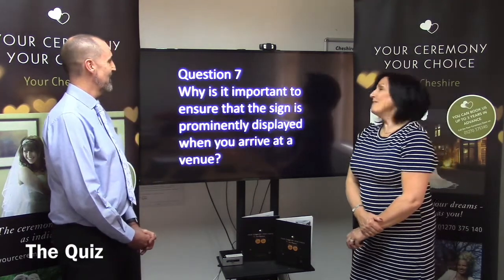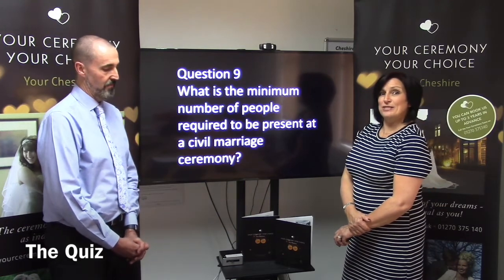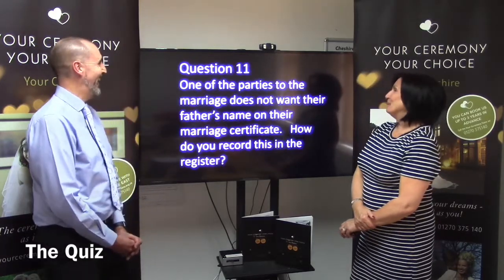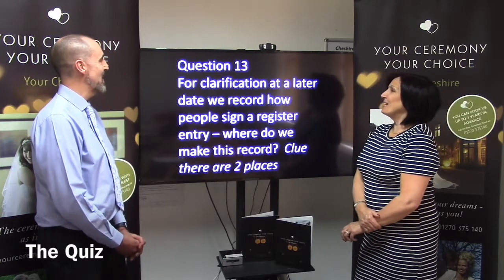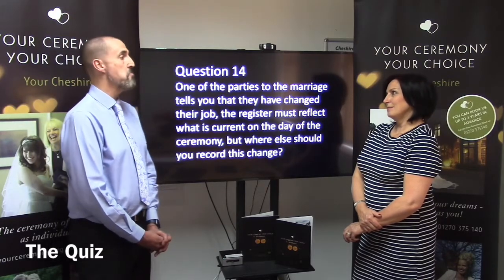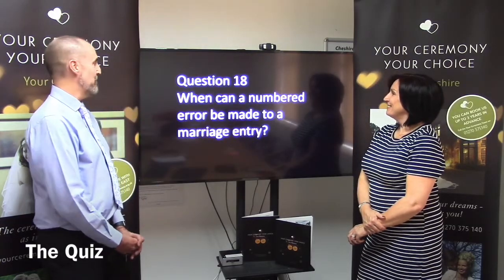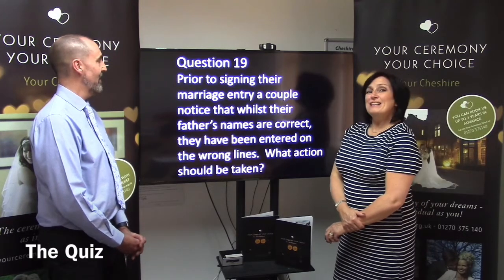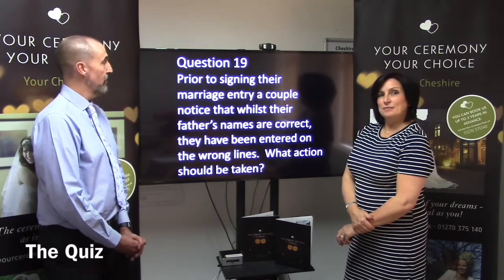THE QUIZ Session Nine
THE QUIZ